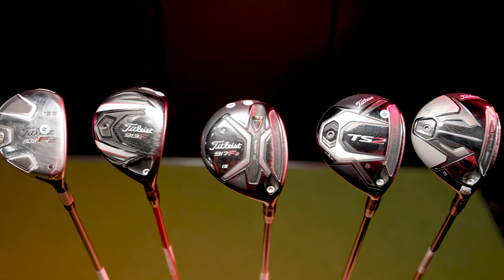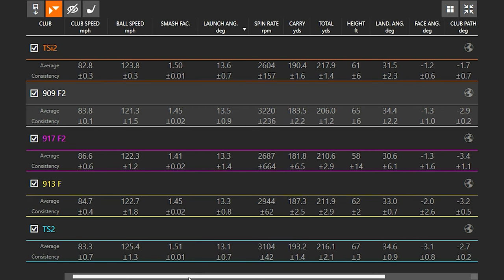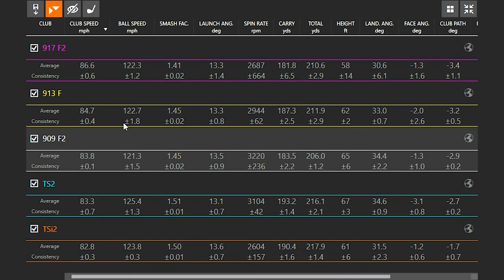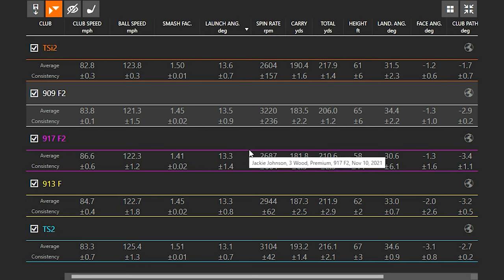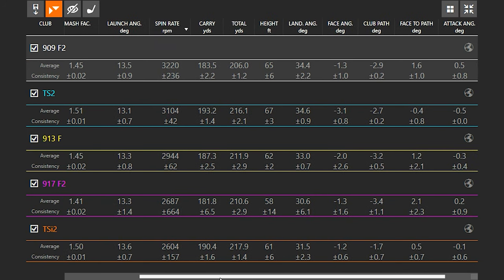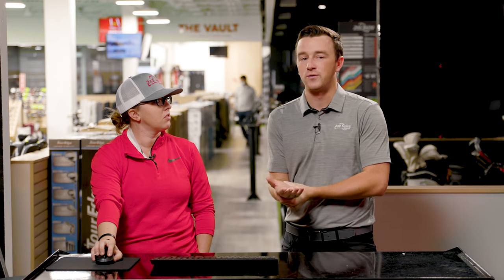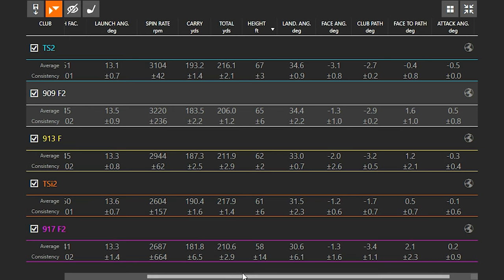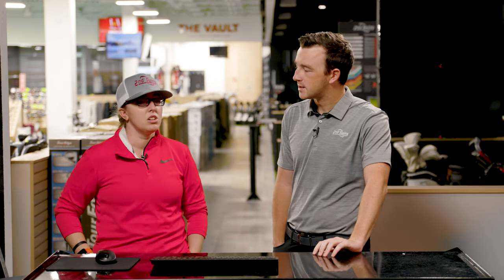Titleist Fairway Woods Through The Years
Titleist fairway woods have been a popular option for both professional and amateur golfers over the last couple of decades, and with good reason. They have consistently delivered some of the best performance available. But how do the Titleist fairway woods from the past compare to the newest models?

In this video, 2nd Swing's Drew Mahowald and Jackie Johnson compare several Titleist fairway woods from the past 15 years against one-another in a Trackman head-to-head test, discussing the Trackman data, the look, and the feel of each model.